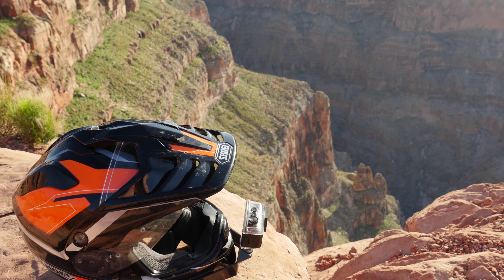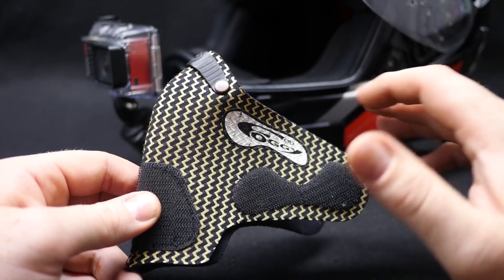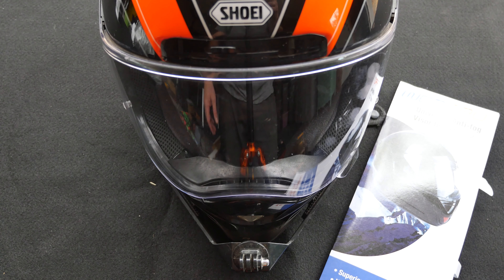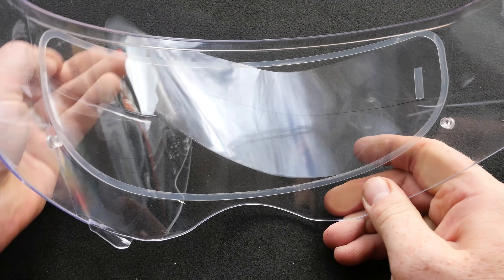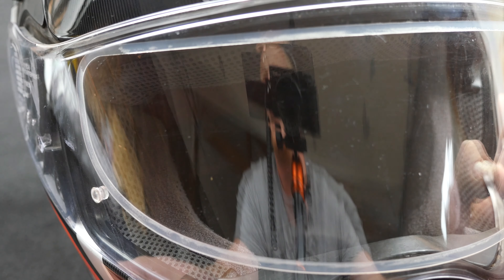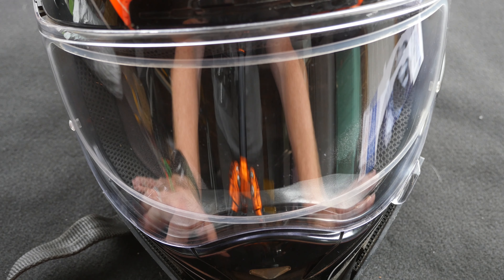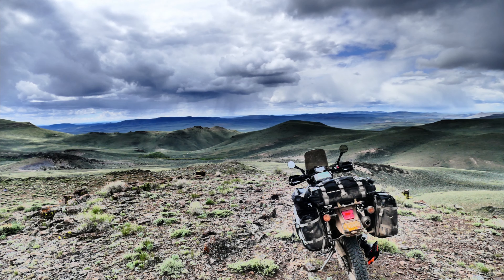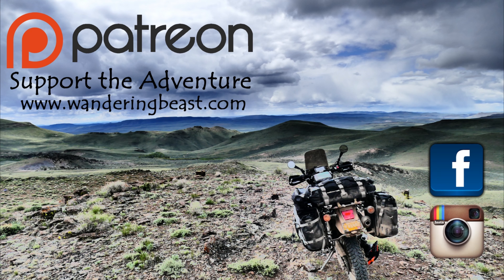WeePro - Universal Motorcycle Helmet Shield Anti Fog Insert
Year round riding requires a little help to keep your motorcycle visor clear for safe riding. After years of trying everything , these few pieces of gear are close to Fog free perfections.

WeePro Shield
Shoei X2
Respro Foggy
Fog City
Shoei Pinlock